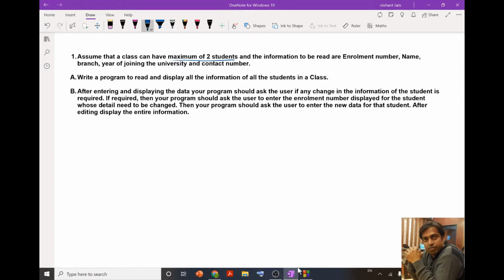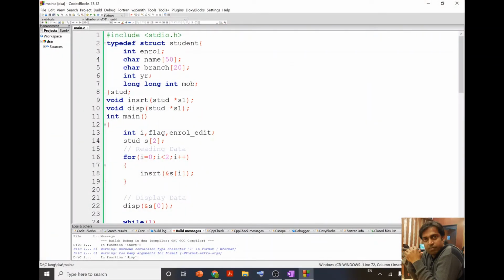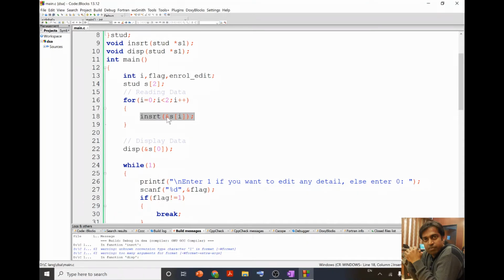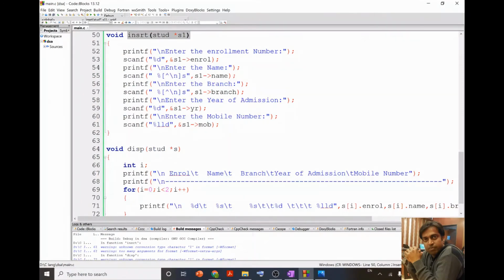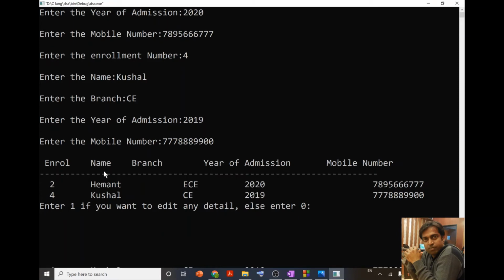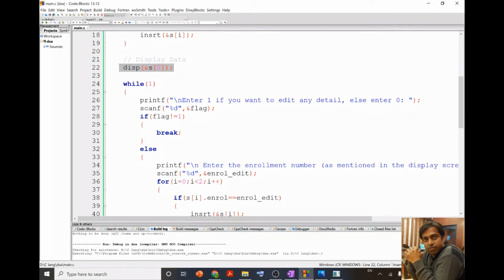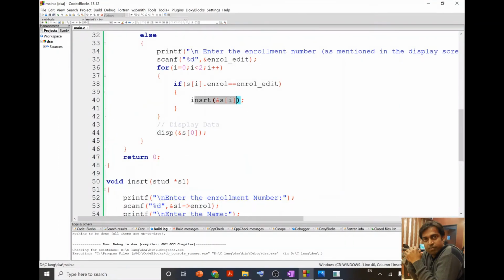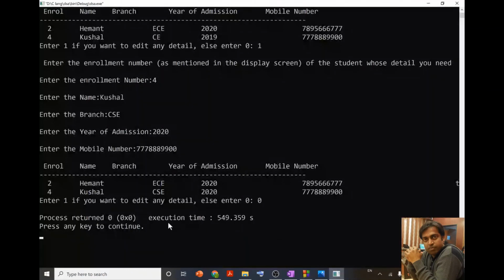P15: C Program using Structure and Functions: Program to store and edit the details of the Students.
A) Write a program to read and display all the information of all the students in a Class.

B) After entering and displaying the data your program should ask the user if any change in the information of the student is required. If required, then your program should ask the user to enter the enrollment number displayed for the student whose detail need to be changed. Then your program should ask the user to enter the new data for that student. After editing display the entire information.